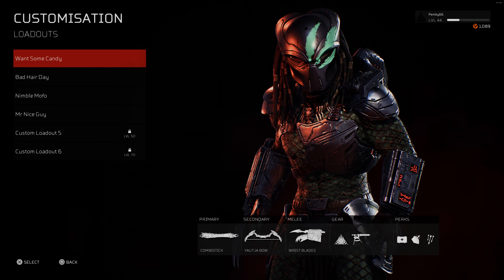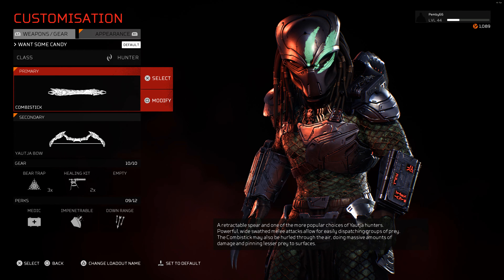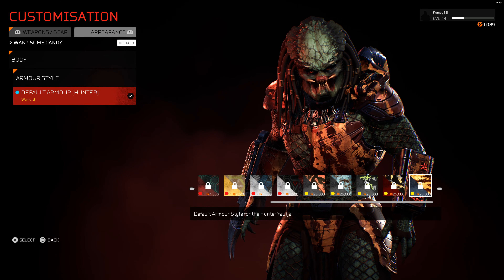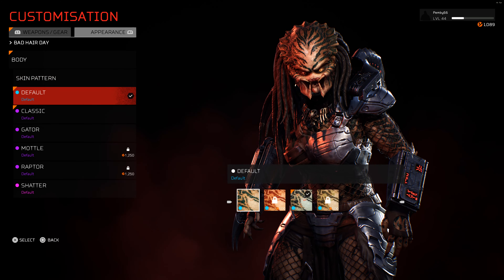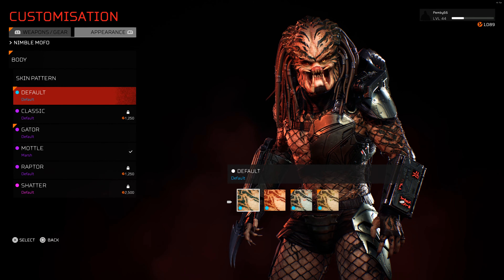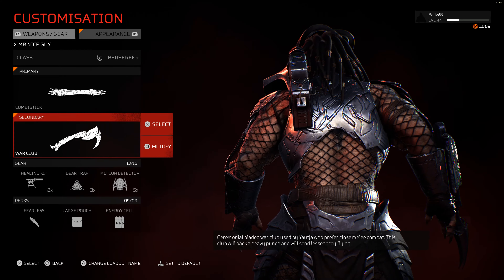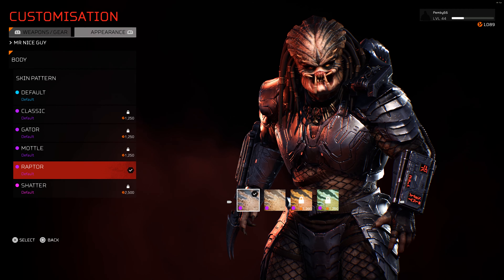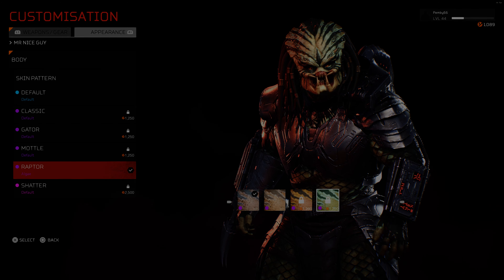Predator Hunting Grounds - My Predator Load-outs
I love this game despite it's flaws, but what game doesn't have flaws these days?